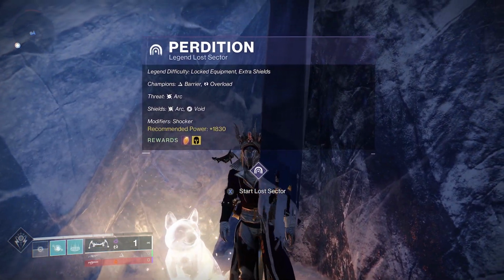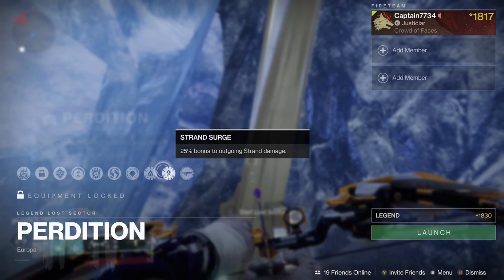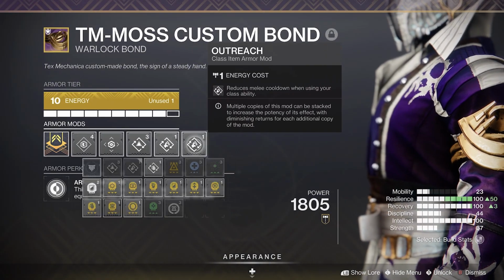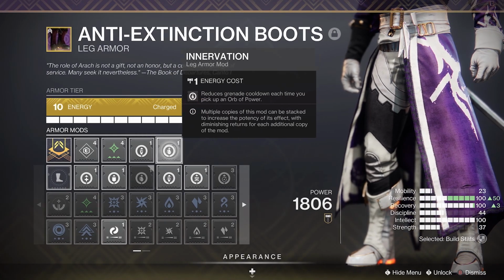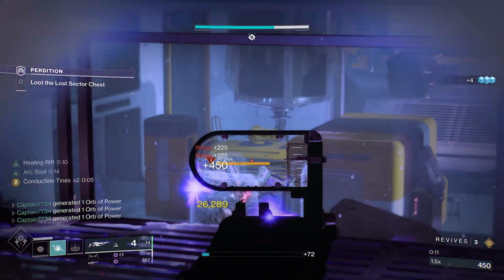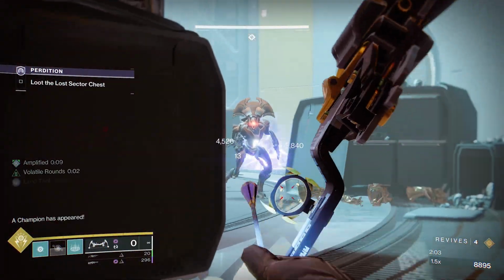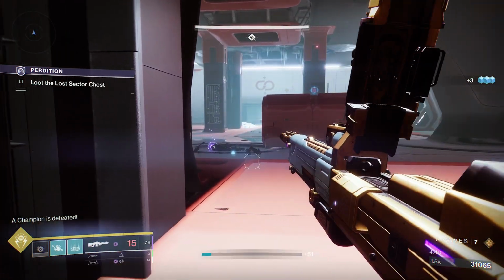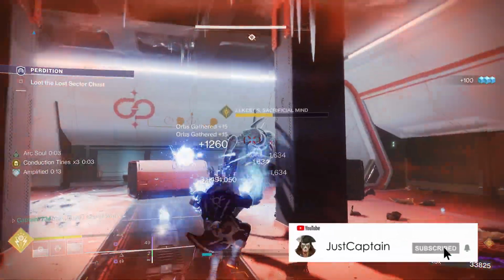Destiny 2 | Perdition Legendary Lost Sector | Solo and Flawless | Loadouts & Strategies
Destiny 2 Perdition legendary lost sector. This is a destiny 2 guide showing you how to complete Perdition lost sector on legendary difficulty. I will first show you the loadout I had followed by the strategies I used to complete it solo and flawlessly. This lost sector will be in constant rotation throughout season 20 but will not always be handing out the same armour. So always double check at the lost sector rally flag for what armour is in rotation along with the elemental surge.

Time Stamps:
0:00 - Intro
0:10 - Location and other info
0:48 - Class Loadout
0:57 - Weapon Loadouts
1:06 - Mod Loadouts
1:54 - First Room
2:22 - Overload champ 1
2:42 - Second Room
2:50 - Overload champ 2
3:35 - Barrier champs 1 - 2 (Last champs for plat)
3:58 - Boss Room